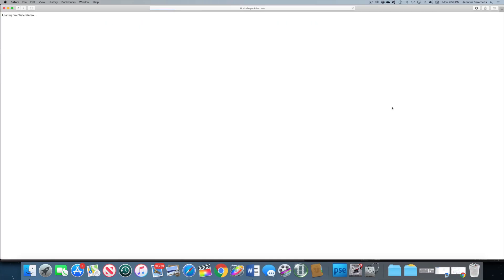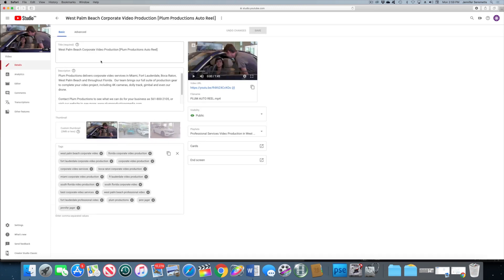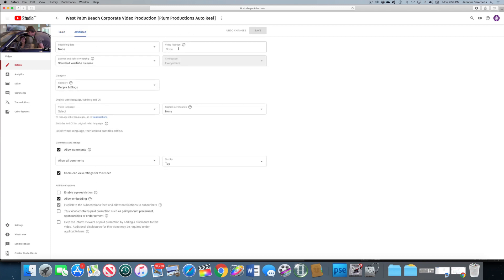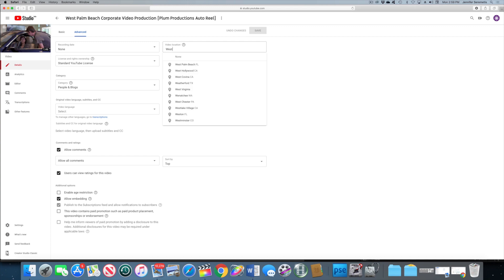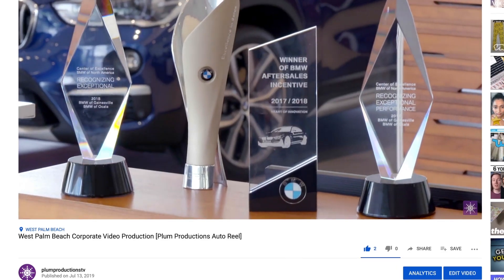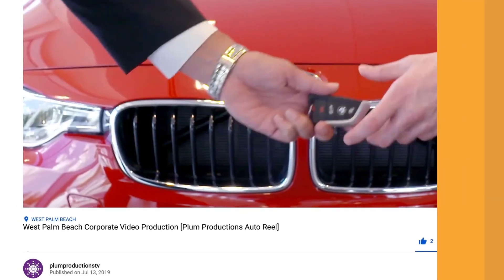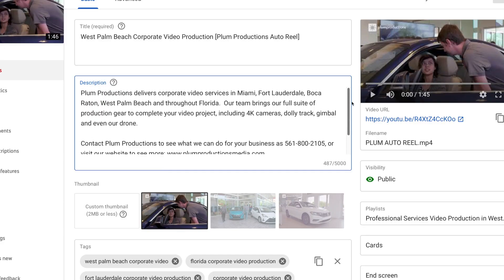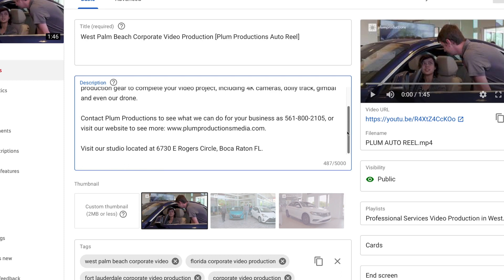Using YouTube for Local SEO [How To Geotag your Video]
Local businesses CAN generate revenue with YouTube.  Learn how to maximize your local Search Engine Optimization (SEO) on Google with YouTube video, so you can reach more local customers.